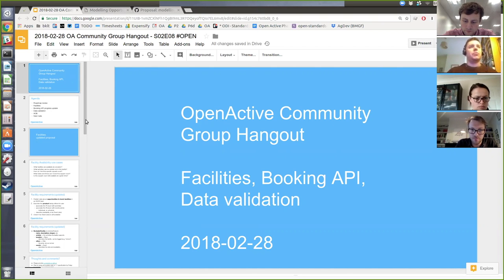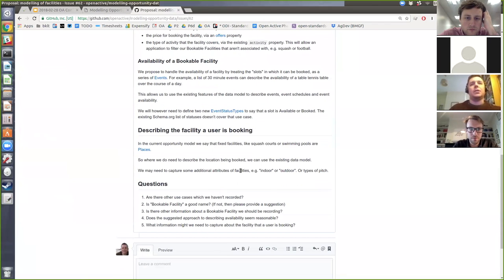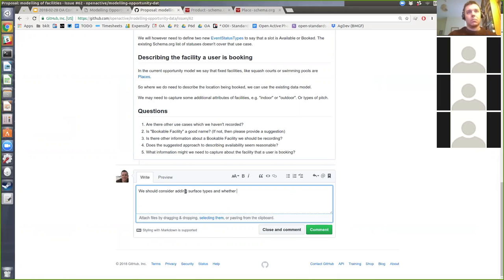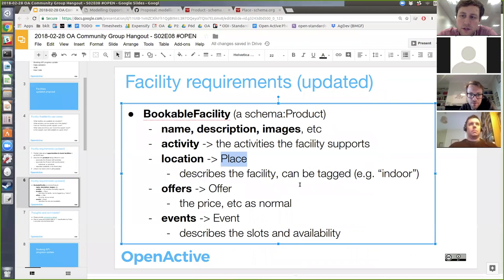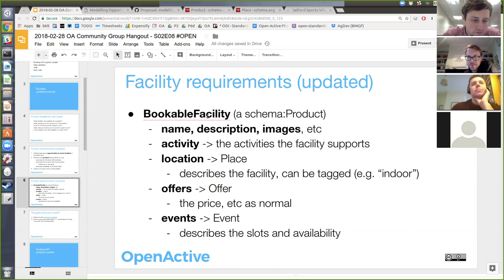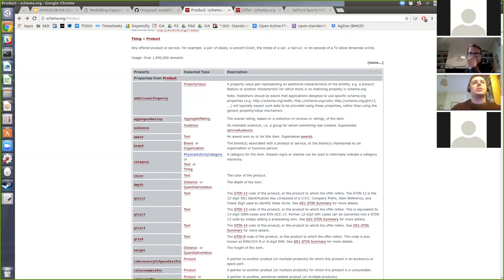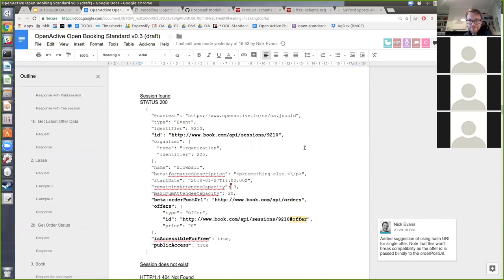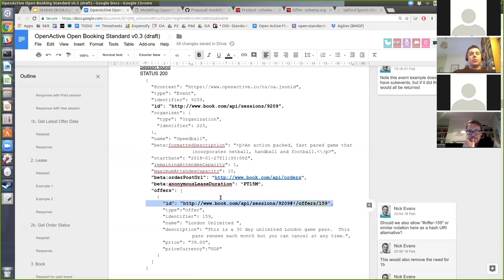OpenActive W3C Community Group Meeting / 2018-02-28